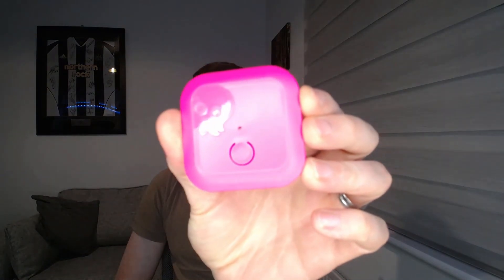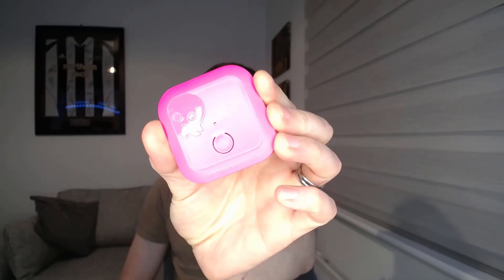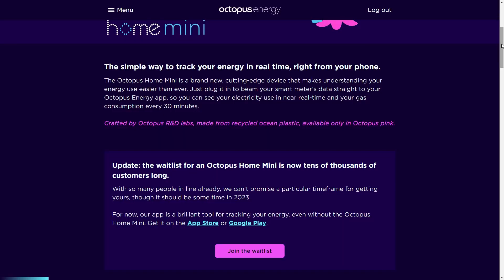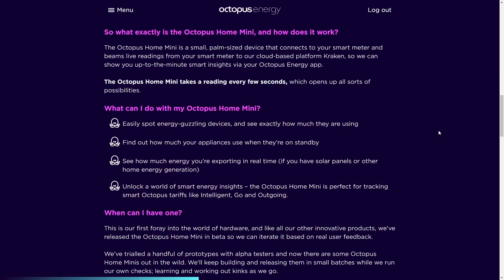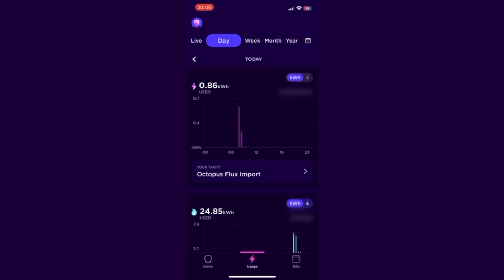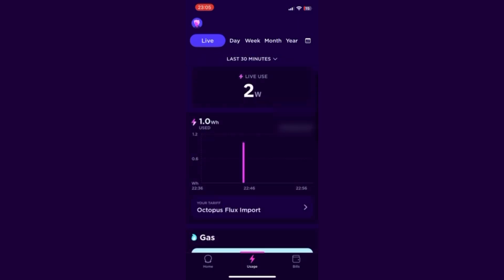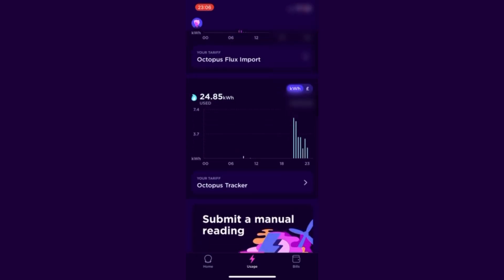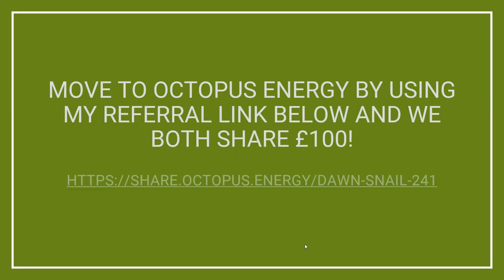OCTOPUS HOME MINI - Real Time Energy Usage Data - Should you have one too?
In this video I discuss the Octopus Home Mini device that I recently received from Octopus Energy and what it is capable of.  I also display how it connects with the Octopus app to show your gas and electricity energy usage in real-time.